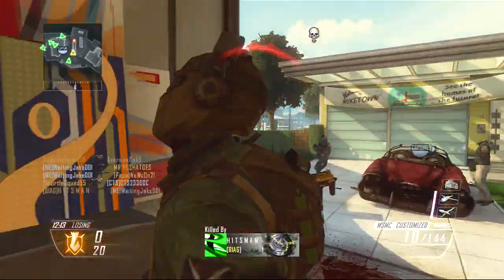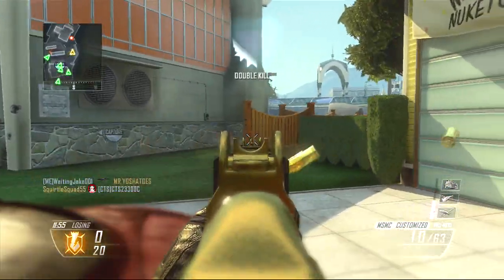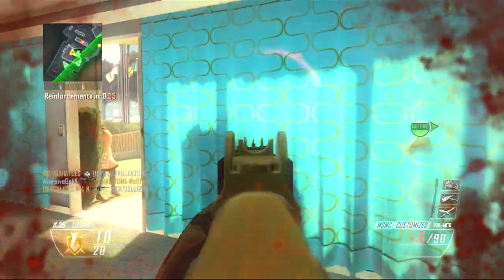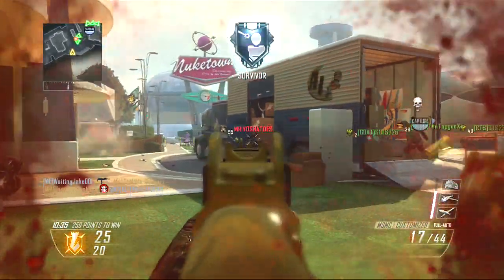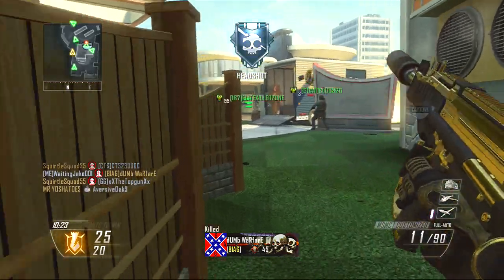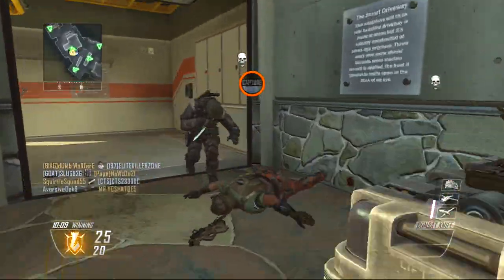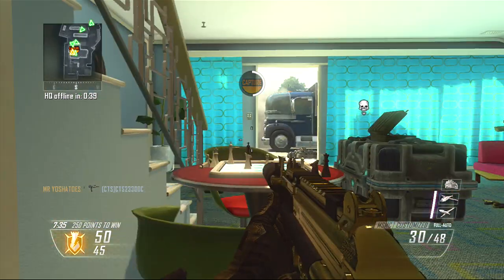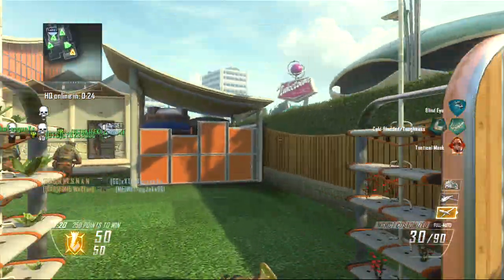Black Ops 2: The channel (Black Ops 2 Gameplay/ Commentary)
Hello people of YouTube.  This is a gameplay that I recoreded during the Black Ops 2 Double XP weekend.